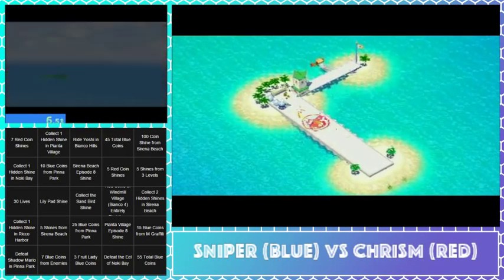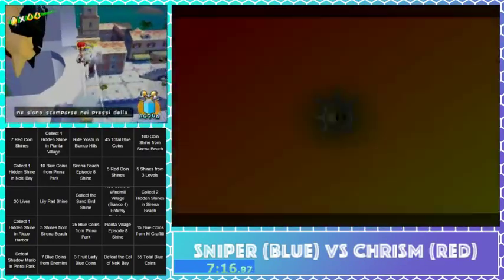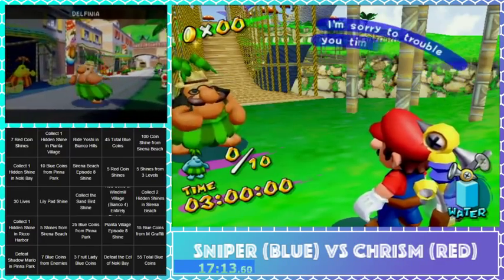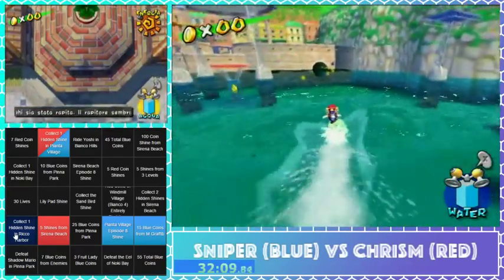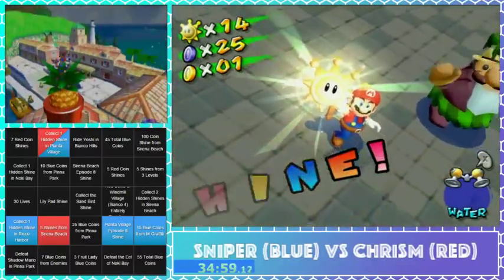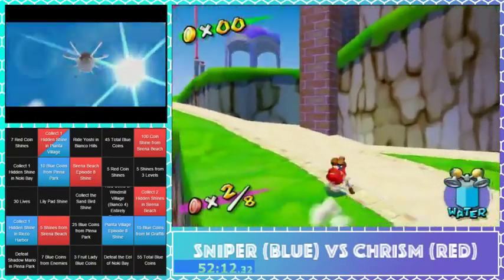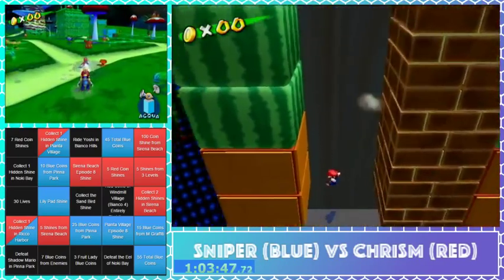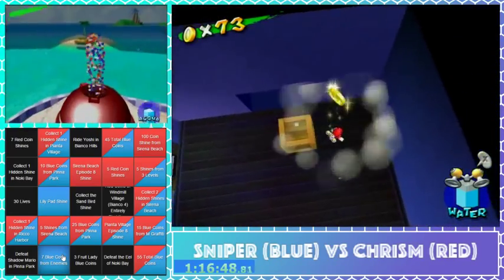Super Mario Sunshine Triple Bingo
Note: A short part of the stream is missing towards the end of the bingo due to a connection problem